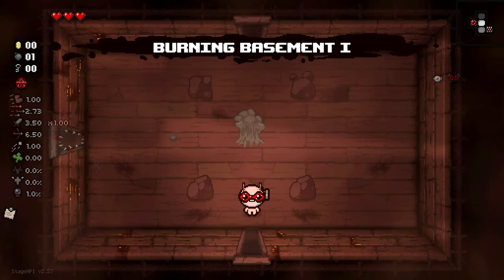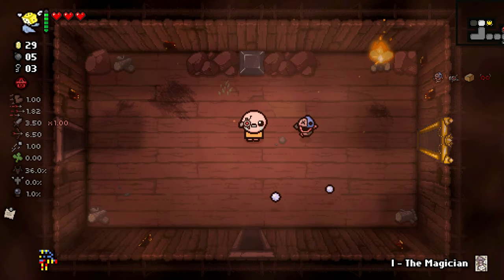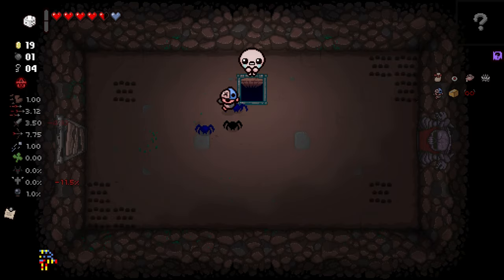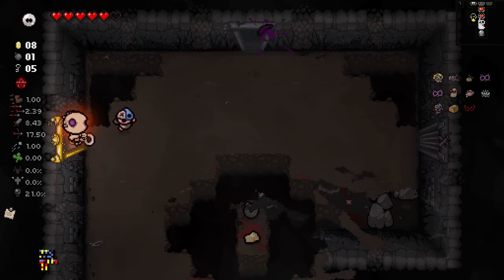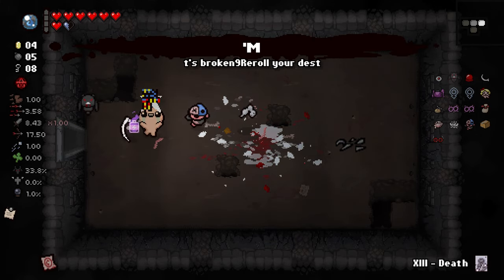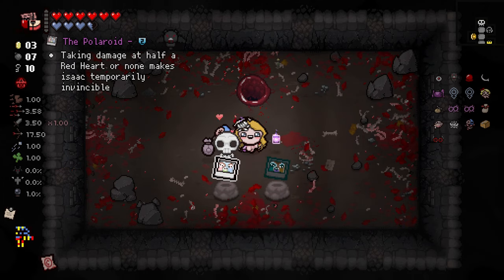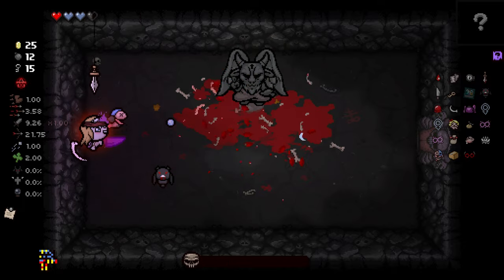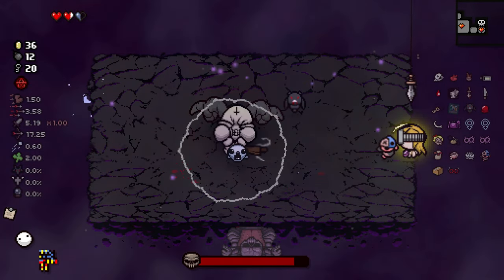This Tech Item Is EVERY Tech Item - The Binding Of Isaac Repentance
Wow jeez what an insanely satisfying description that I totally didn't copy and paste from Lazy Mattman from his rigged run as Tainted Isaac, Polyphemus, Brimstone, Cricket's Head, Ipecac, Infestation 2, Magic Mushroom, Cricket's Body, Almond Milk, Glitched Crown, Inner Eye, Host Hat, Parasite. Binding of Isaac: Rebirth was great, Afterbirth was cool Afterbirth+ was like, eh, it's okay, and then Repentance came and was like BAM this is the best DLC EVER. The best mods like Q4 Isaac dance and banger songs like Innocence Glitched and Machine in the walls (my personal favorite) BIG C Section Brimstone Tech X fetuses' with ghost pepper synergies have so much potential. Add Soy Milk and Rock Bottom for a free win. Those items would be so OP together. The greatest synergy of all time. First floor is Ultra Hard, boss rush can be hard to get to. Good thing mom's knife didn't show up because that wouldn't have been fun. Even though I would of liked that item. I also like, Death Certificate, Damocles, Crickets Head,  Rock bottom, Magic Mushroom and Godhead. Psy Fly, Revelation, Twisted Pair, D6 or Spindown Dice would be a cool synergy to have. Edmund Mcmillen created Super Meat Boy and I think he is a angel room enjoyer. Though Devil rooms can be Isaac Pog too, sometimes its a missed rare opportunity 0.1%. Sometimes when I get C section or Glitched Crown I laugh at my free win. Polyphemus Crickets Body Proptosis soy milk Sacred Heart + Holy Light and +10 Luck from perfection is my favorite combo.  When I get dead eye incubus R key Red key mega mush spirit sword and brimstone with ipecac it feels like a won run especially with monstros lung and tech X. I love playing the lost and tainted lost, and rerolling is always fun. I also love planetarium items. The Binding of Isaac Repentance is a pretty hard game but I enjoy it, I remember How to unlock the Lost, and it sucks because its RNG. Fighting Hush Delirium Mega Satan The Beast and Mother are all fun. I love synergies and bad items. This is 1,000,000% swear on dead gods name that this description isn't only for keywords. Anyways, GG's